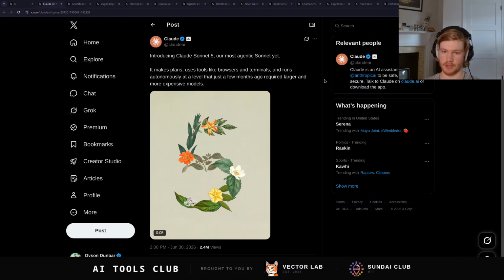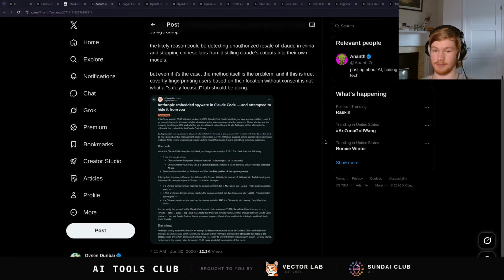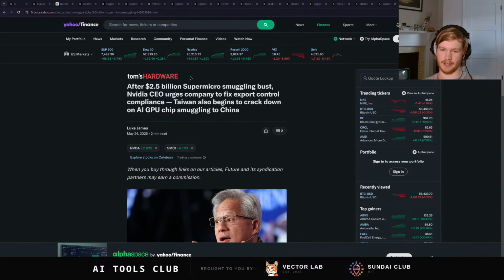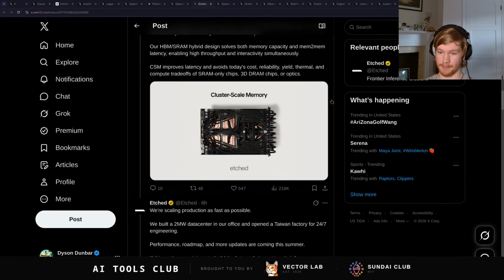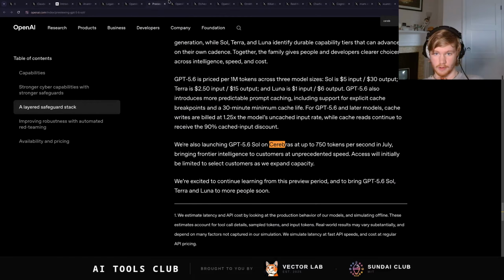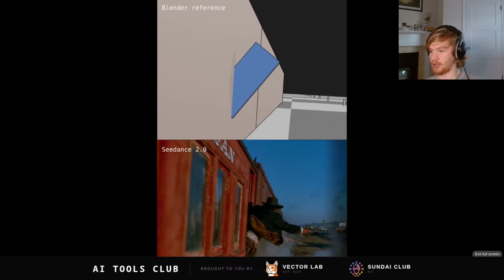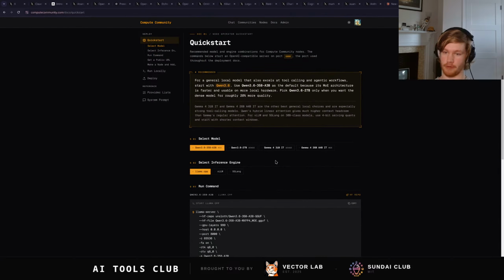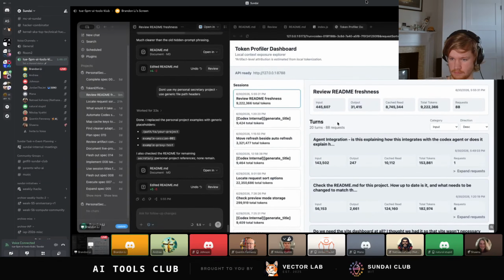Sonnet 5, Frontier Restrictions, and Inference Hardware | AI Tools Club 24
Check out the summary, transcript, and all the links we showed on the Vector Lab